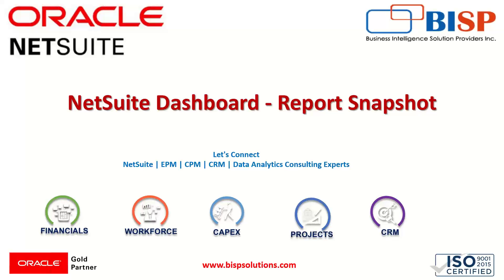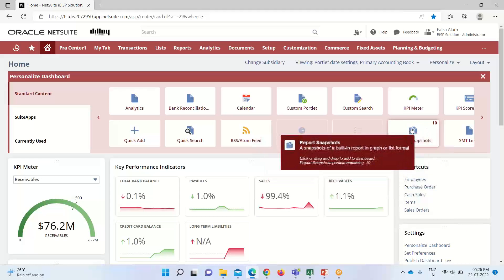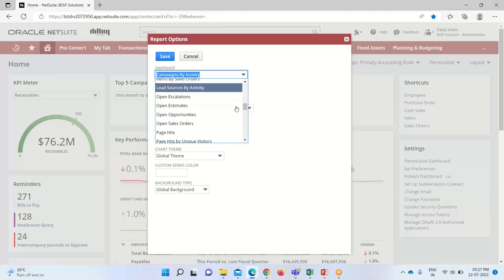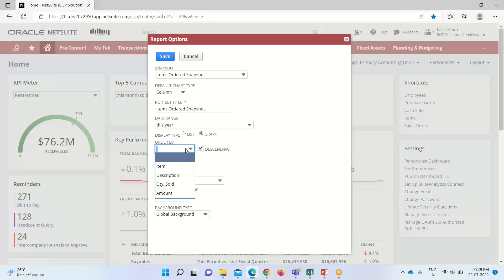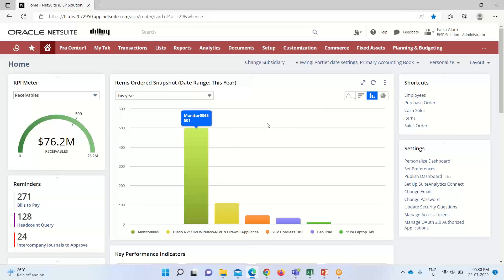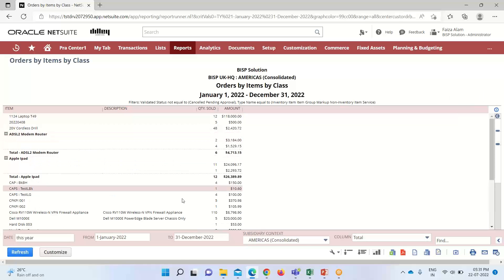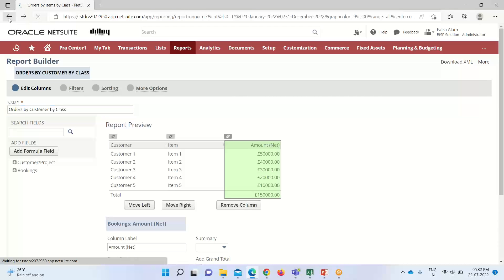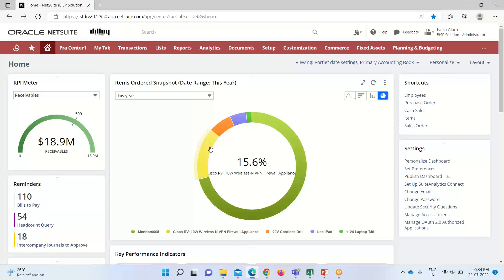NetSuite Dashboard Report Snapshot | NetSuite Reports | NetSuite Report Snapshots | Oracle NetSuite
Oracle NetSuite Dashboard: In this video tutorial, we will explain NetSuite Dashboard Report Snapshot.